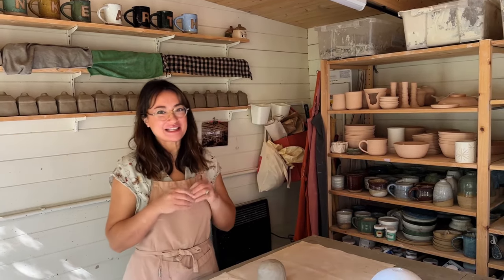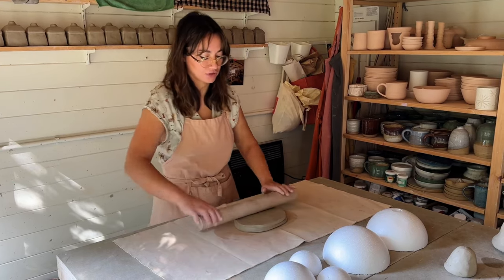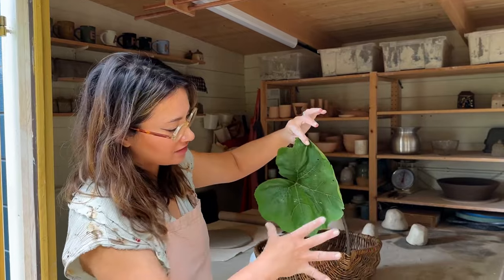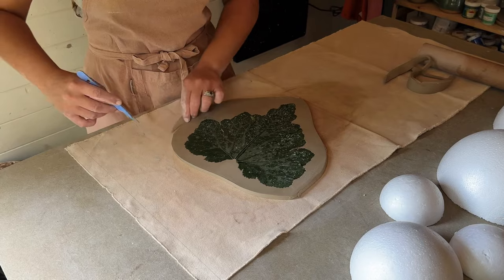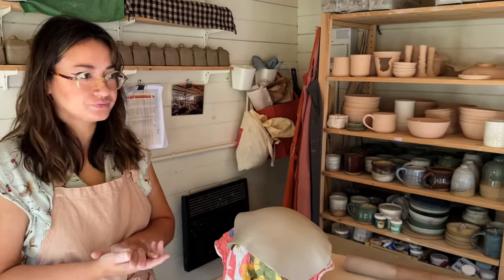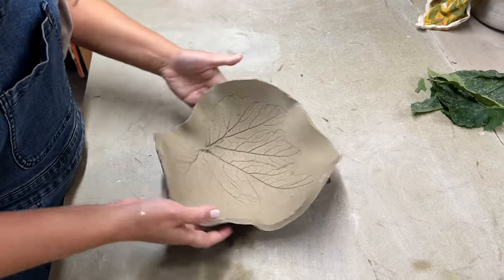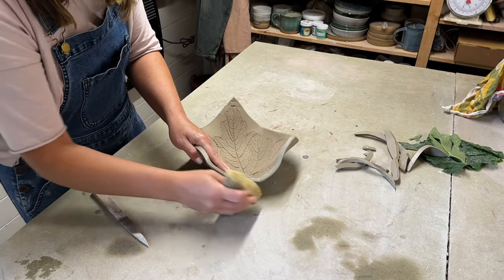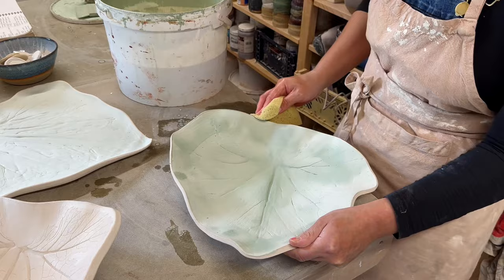Leaf Dish Tutorial - Slab-building dishes from clay and pressing in leaves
Hi Friends

Here’s a tutorial on how I made the leaf dishes we had at our wedding to serve all the food on. I love setting the table with lots of different sized ones to make the tablescape look extra special. I’ll take you through all the steps from start to finish and hope you find this tutorial helpful.
Happy Pottering!

Timestamps:
00:00 Intro
00:30 Leaf dish preview
01:40 Making the slab of clay
04:20 Pressing the leaf in
07:50 Shape over former
11:27 Removing dish from former
12:00 Remove leaf
12:50 Trim edges of dish
16:18 Glazing